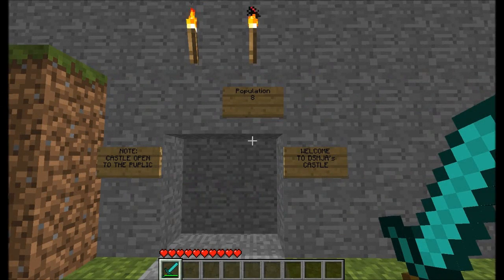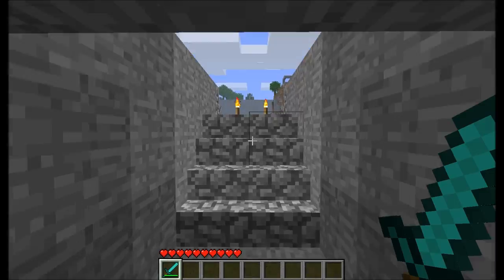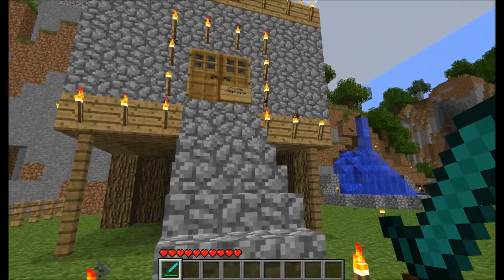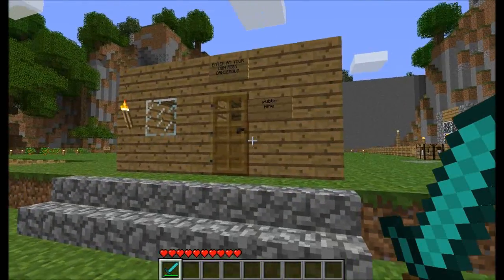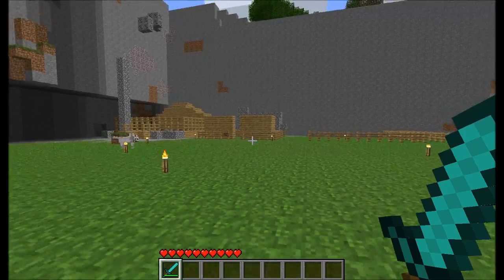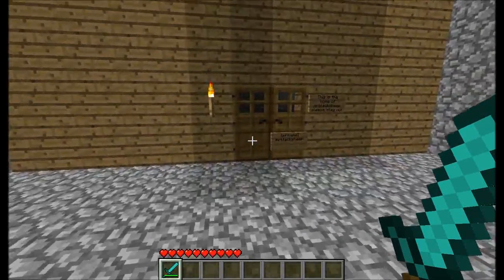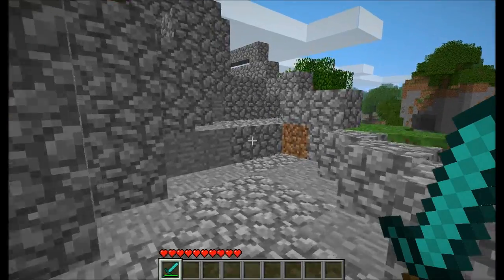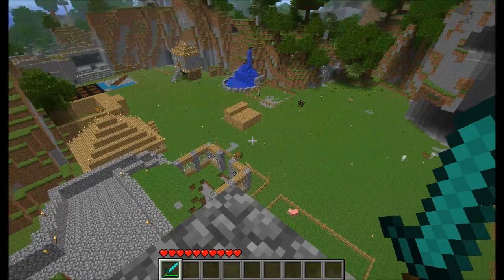Minecraft Castle Enhabitants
ppl in this vid: Silentjesse and Mrblacksheep
Server IP: sc20.servercraft.co:7651